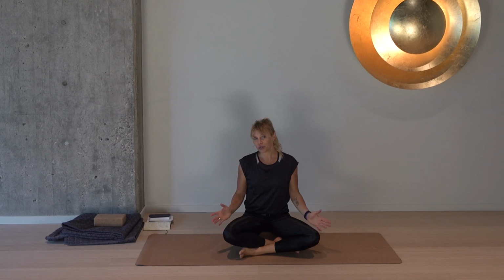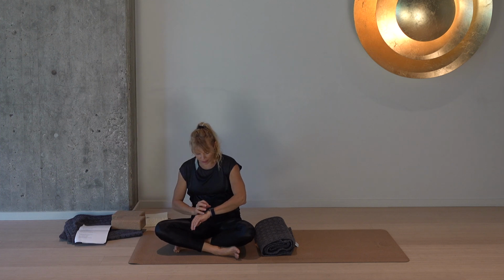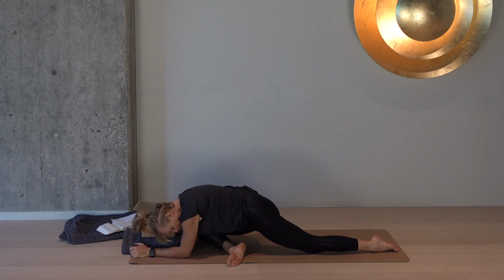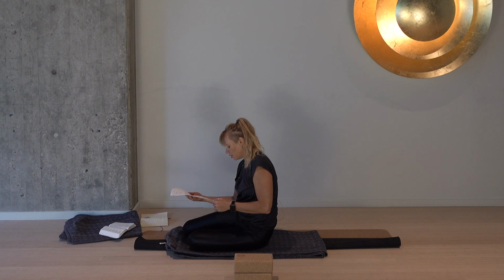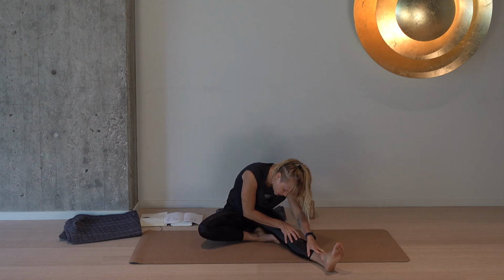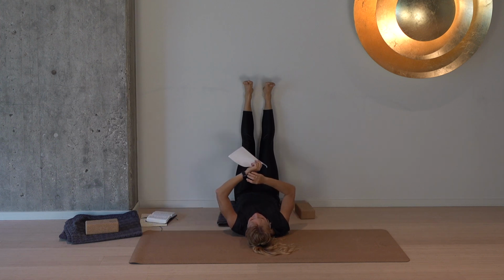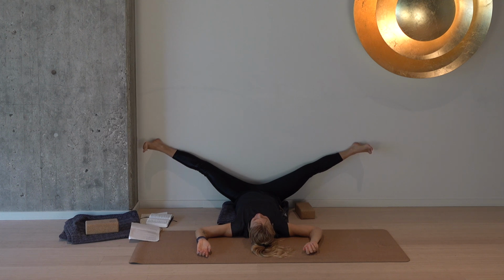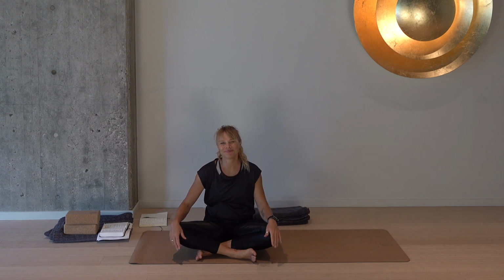CHRISTIAN YIN YOGA. CALM AND RELAXING CROSSYOGA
This type of yoga is new on this channel. Yin yoga is a very slow yoga style where you only stretch. During this practice I'll let you meditate on Psalm 31. A psalm that you might easily relate to as David had a lot of feelings and thoughts when he wrote it.
Bring 1 or 2 blankets and bloks along to this practice - if you have any.
Instructor: Rie Frilund Skårhøj (from Denmark)

Modern Yin yoga has nothing to do with Chinese religion. It's the name of a specific yoga style where you stay in stretches from 3 to 5 minuts. Focus is on stretching the soft tissues in the body.

CrossYoga is a European movement. We offer beautiful retreats in Denmark and in Malaga, Spain. We have Danish and English 100 and 200 hour yoga teacher trainings. CrossYoga is approved through the Yoga Alliance. We have classes and workshops in Denmark, Norway, Belgium and other places in Europe.
CrossYoga is Christ Centered Yoga or 'Christian yoga'. We use different yoga styles. Everything from Flow / Vinyasa yoga, Hatha / slow yoga, Yin yoga (many stretches), Power yoga, Yoga for teens (TeenYoga), Children's yoga, Chair yoga etc. CrossYoga does not promote a particular form of movement or yoga style, but the content communicated along the way is different from other yoga styles.
CrossYoga is based on Christian faith. It comes to expression through prayer, Christian meditation or music.
CrossYoga is for you if you are new to yoga and if you are experienced in yoga!

Interested in more? Buy Rie Skårhøj's book: 'Meditative Movements' at Amazone!
Facebook: CrossYoga / In English: CrossYoga Europe